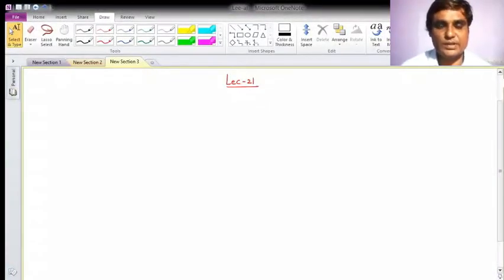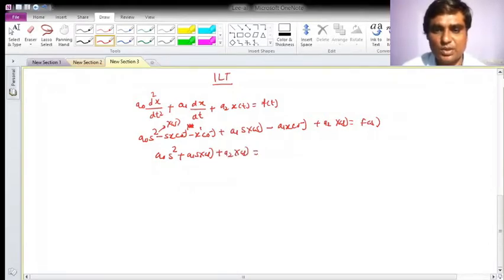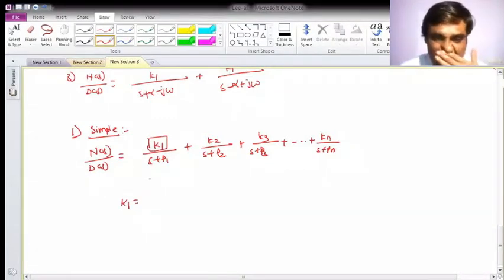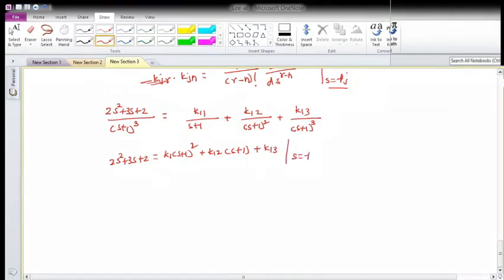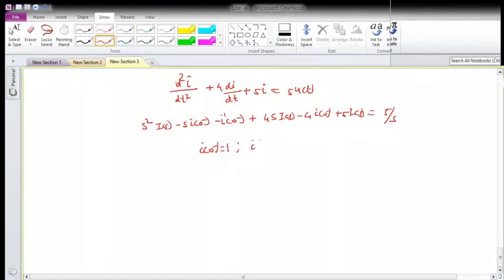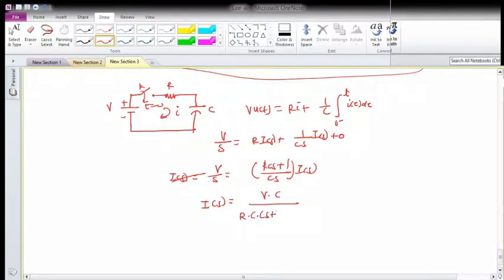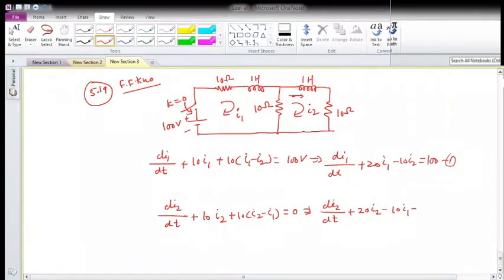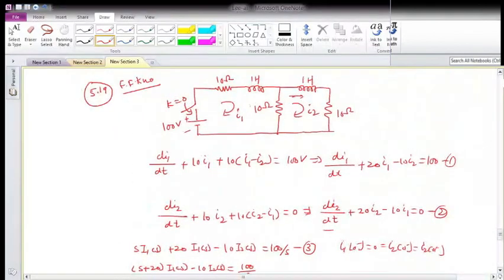Lec 21 Revisit on Laplace Transform II